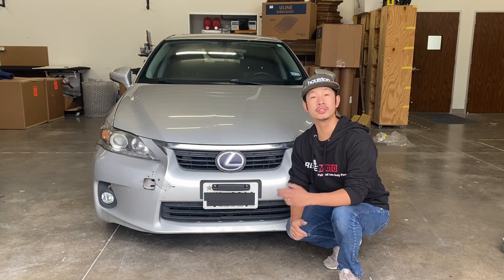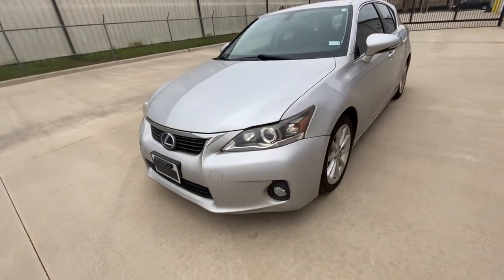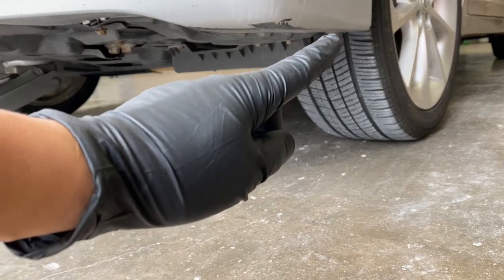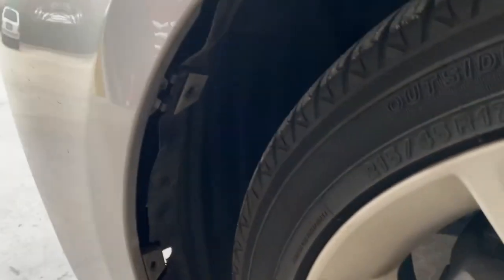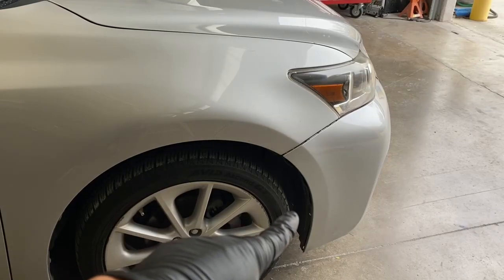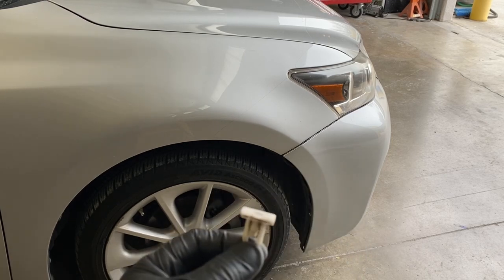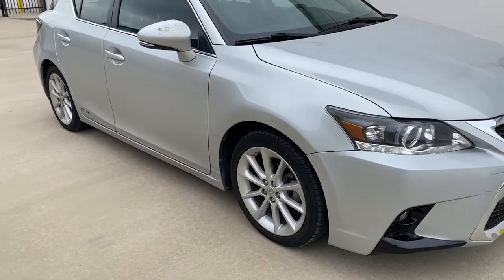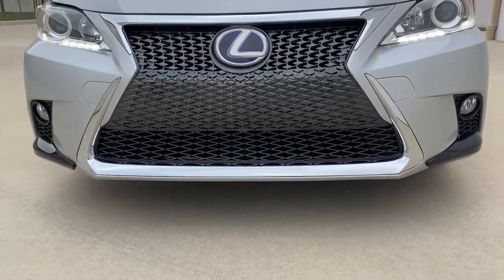Quick & easy 2011-2013 Lexus CT200H front bumper removal.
Removing a front bumper is pretty easy with the right tools. We're removing our CT200H front bumper and converting it into the newer F-sport model.

0:00 Start
0:20 Intro
0:51 Walkaround
1:10 Remove the bottom screws
2:35 Fender liner removal
3:15 Bolt removal from the fender
3:48 Clip removal from the bumper/fender
4:44 Top bumper clip removal, or radiator cover removal
8:12 Top bumper bolt removal
8:31 Remove the front bumper
9:23 Outro

TOOLS NEEDED:
A wrench or socket wrench with a 10mm socket. A Philp's screwdriver and a flat-head screwdriver, or panel clip removal tool.

We are converting this front end into the F-series bumper. Why? Because it looks so much cooler than the regular bumper. Who doesn't want that cool sporty look with the giant grille? But, before we do all the fun stuff, we have to remove the bumper cover. One thing about Toyota's and Lexus's; they engineer the bumpers with a beautiful simplicity. These vehicles are always easy to work on and do not require maximum effort.

Like most of our other installs, we like to work our way from the bottom up. This car is pretty low to the ground but you don't need to raise it up. We did it so we could get a better view of our camera. Anything for the best shot! There are 6 bolts on the bottom of the bumper that need to be removed, very simple and straightforward. We like to work from the bottom to the top so the bumper doesn't fall on us while we're under the car. The bumper is very light but you don't want dirt and dust all over your face. Next, we move not to the fender liners and separate that from the bumper. You do not have to remove it, just detach it from the bumper. There is a bolt and a clip that hold the bumper to the fender. Once these are removed, you are halfway through the removal process. Remove the plastic bolts on the radiator cover to expose a few of the top bolts on the bumper. Use your flat head screwdriver or a panel clip removal tool to pry the clips up. After this step, you can now dismount the bumper from the brackets.

We love working on these cars because it's so easy.